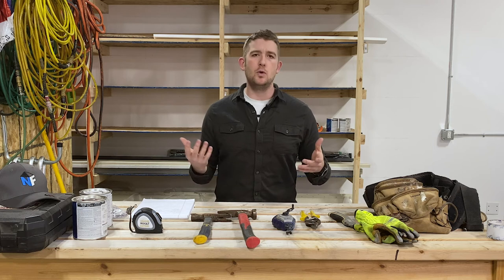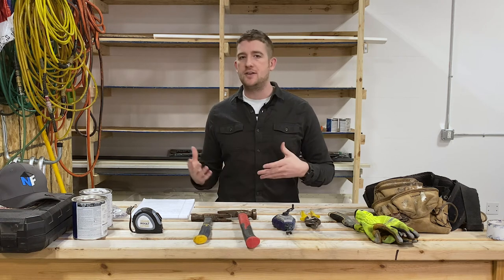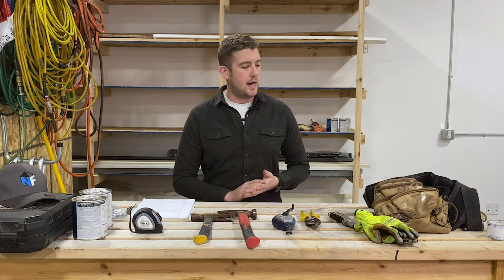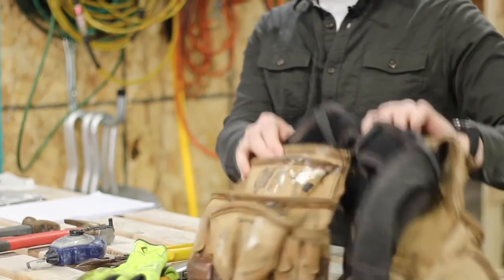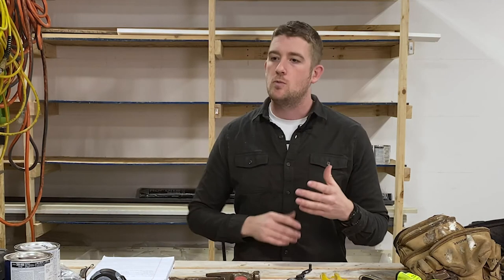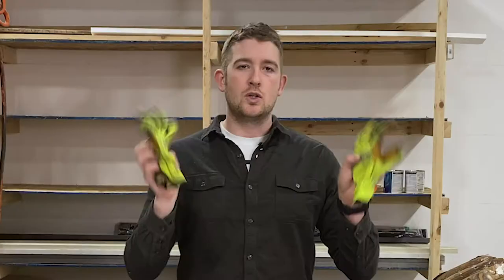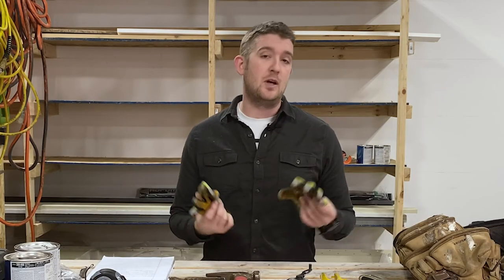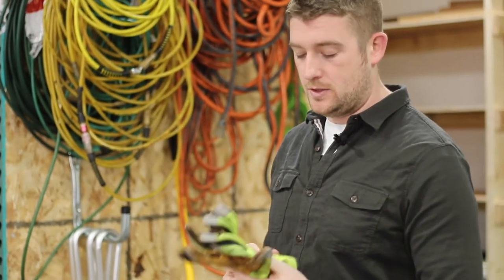Create Your Own Roofing Tool Starter Kit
Looking to dive into your next DIY roofing projects? Here is our take on some of the basic tools that you should have at your hip!